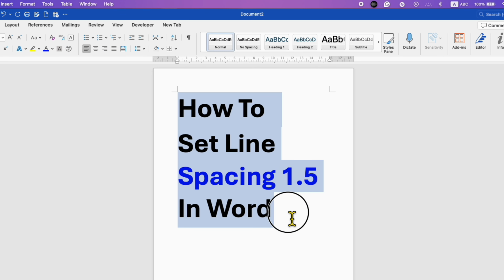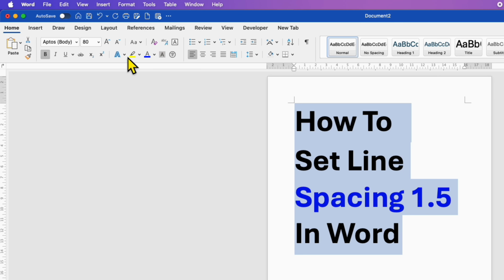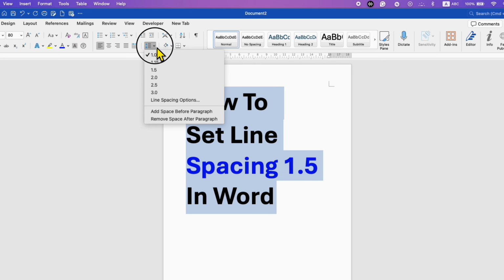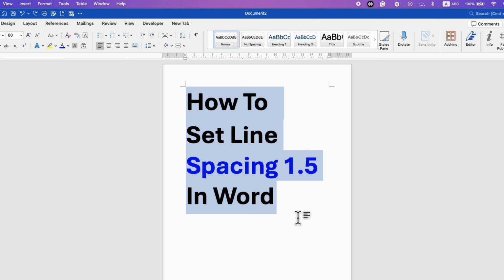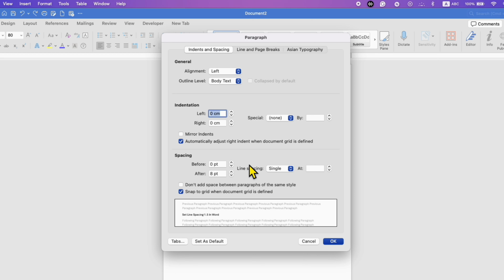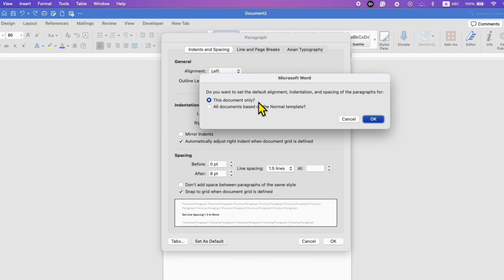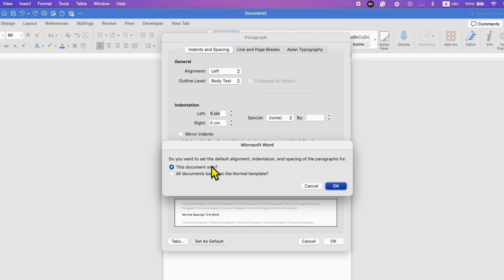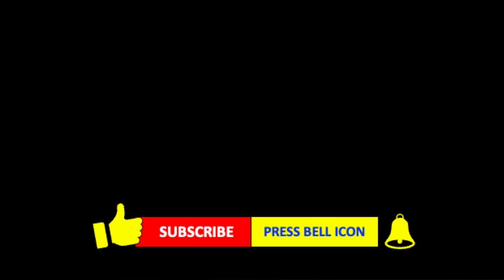How to Set Line Spacing 1.5 In Word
Want to set 1.5 line spacing in your Word document? This quick and easy tutorial shows you exactly how to do it in just a few clicks. Whether you're working on a school assignment, a professional report, or an essay, learn the simple method to apply 1.5-line spacing and get your formatting perfect every time.
TimeStamp
0:00 Whats in Video
0:11 Apply 1.5 line spacing to individual paragraphs
0:26 Apply 1.5 line spacing to whole document